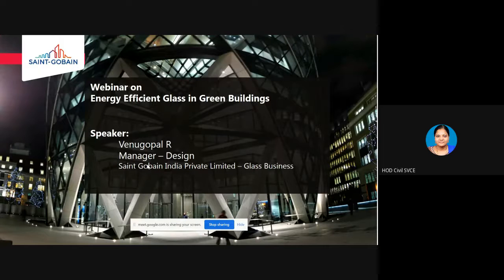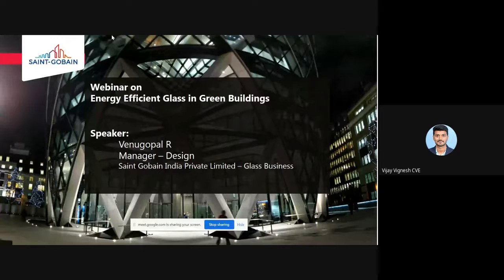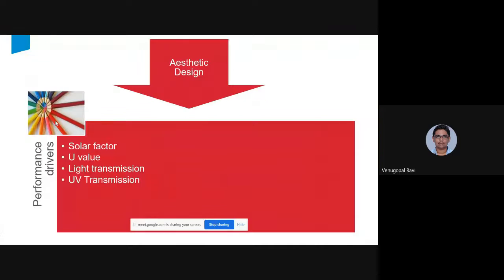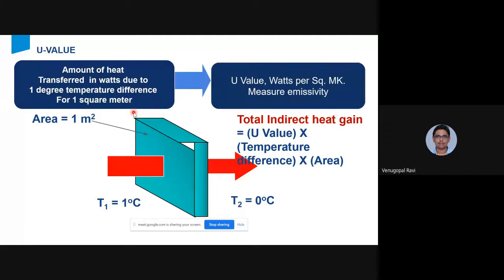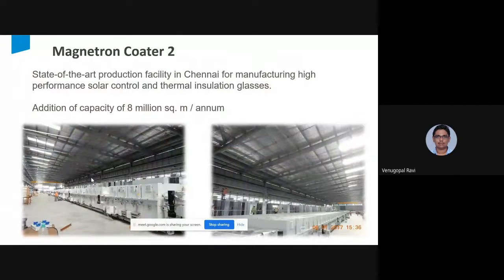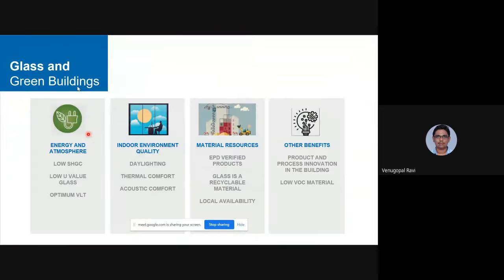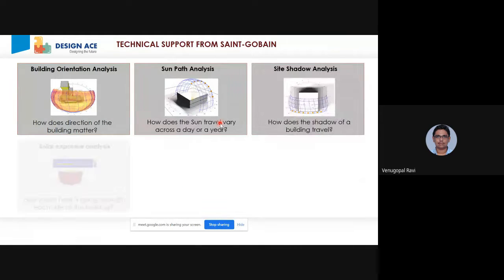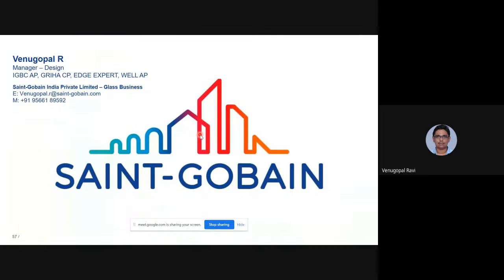Day 1 Session 1 | Energy Efficient Glass in Green Buildings by Mr.R.Venugopal | 07.04.2022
Speaker Details:
Mr. R. Venugopal
Manager - Design
Saint Gobain India Private Limited
India